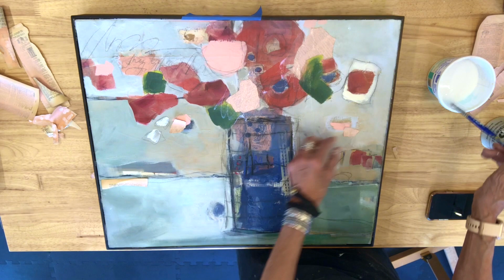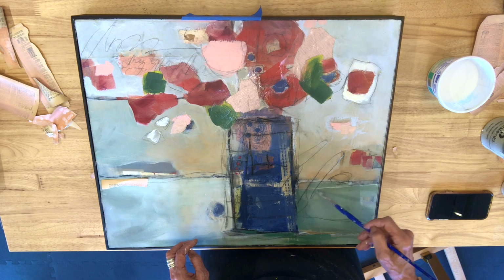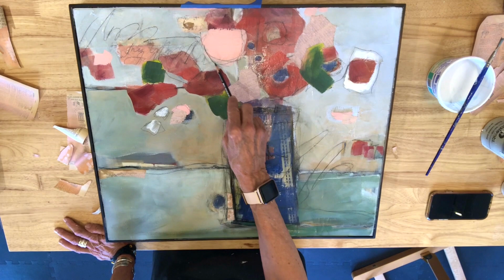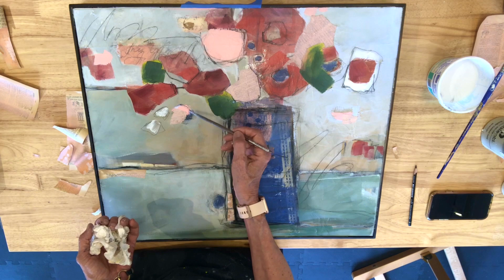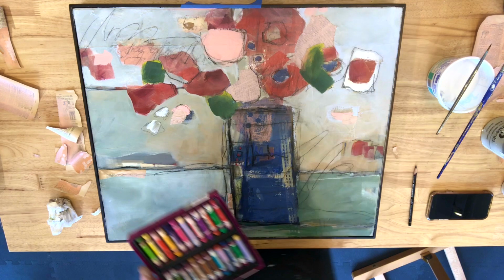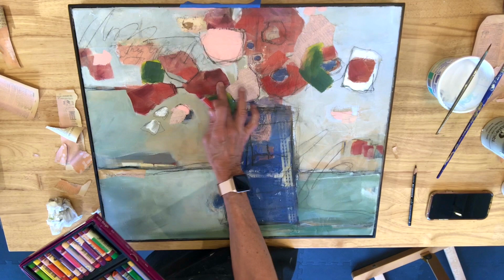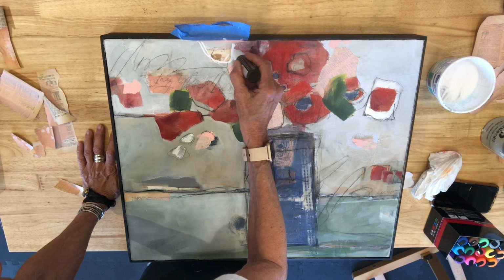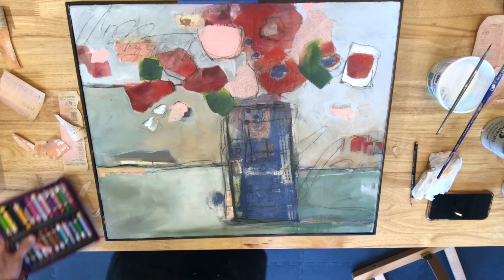Denise Cerro Studio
Here is the final details from the painting refrest in my last video...I love details!

ArtWalk Little Italy April 30 & May 1 Booth #514 On Date Street
Stabilo Pencil

Posca Pens

Oil pastels